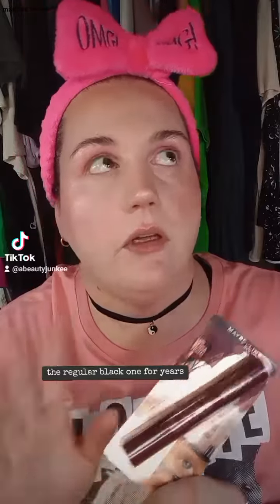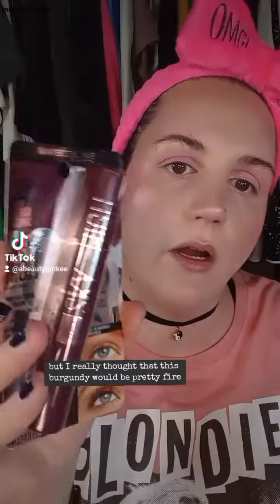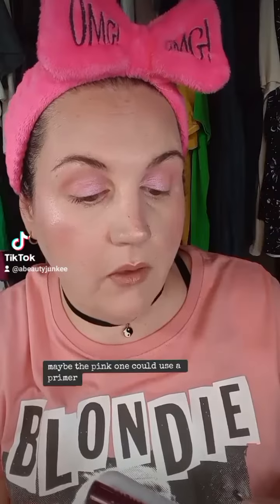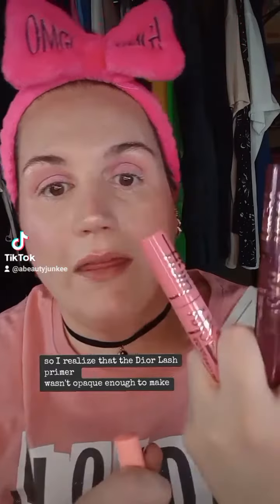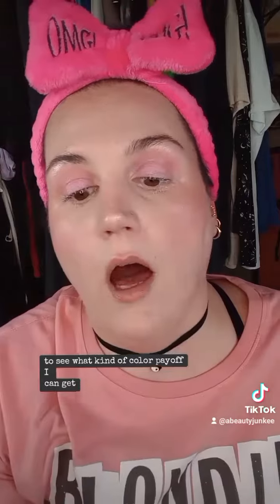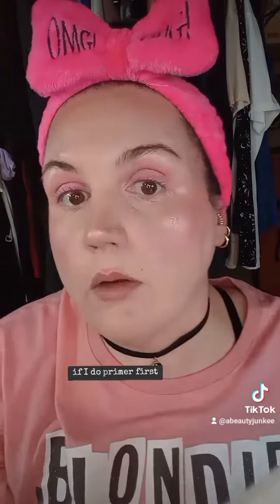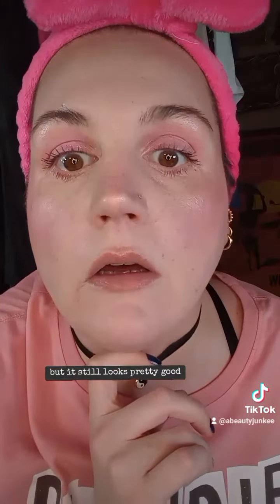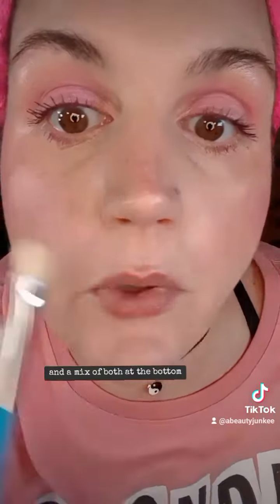NEW! MAYBELLINE LASH SENSATIONAL COLOR MASCARAS!